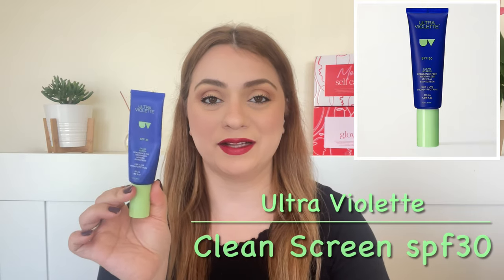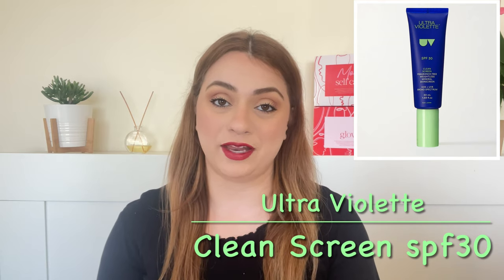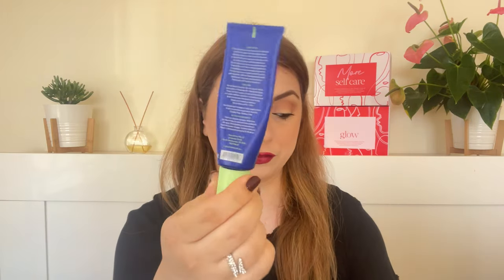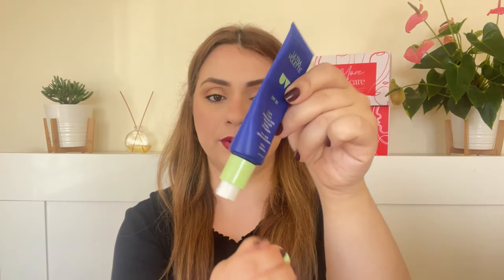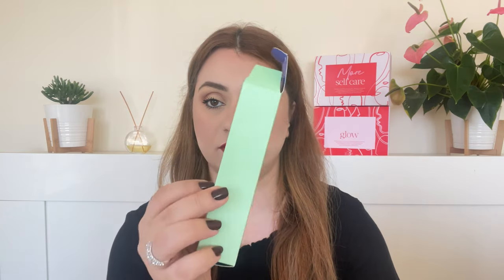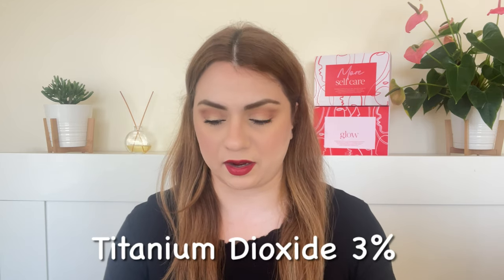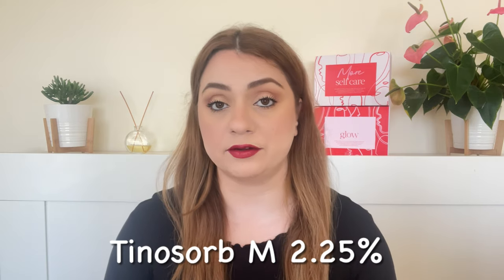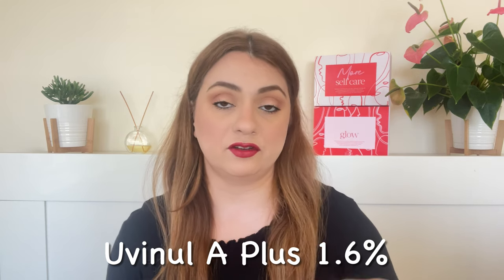Ultra Violette Clean Screen Spf30 Sunscreen Review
In today's video I'm reviewing the Ultra Violette Spf30 Clean Screen Fragrance Free Weightless Mineral Skinscreen

It is a hybrid sunscreen that combines mineral and chemical filters.

Time Stamps:

00:00 Intro
00:56 Features
04:07 Ingredients
05:45 Swatch On Hand
06:19 Demo on Bare Skin
07:41 Final Thoughts
10:40 Outro

You can save some $$ on cultbeauty through this link:**